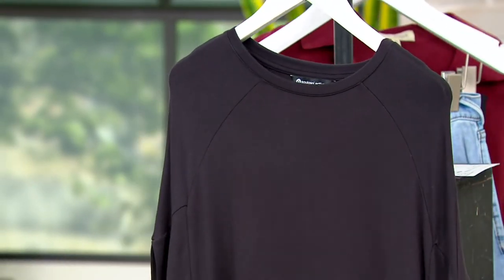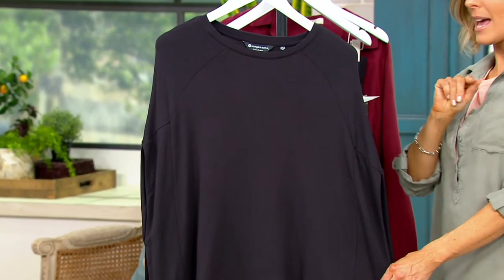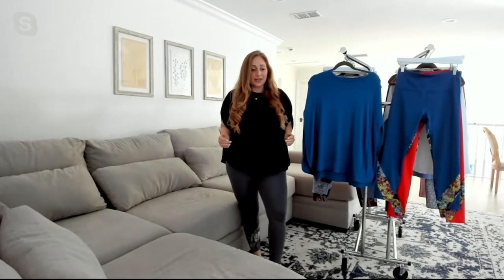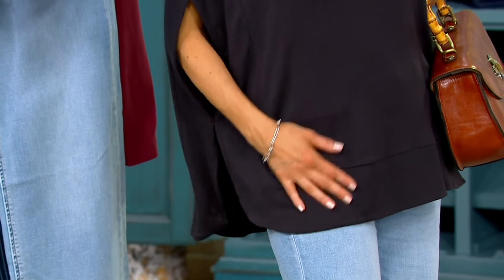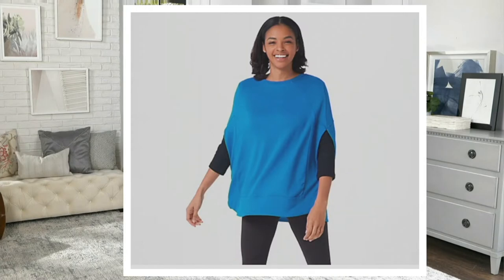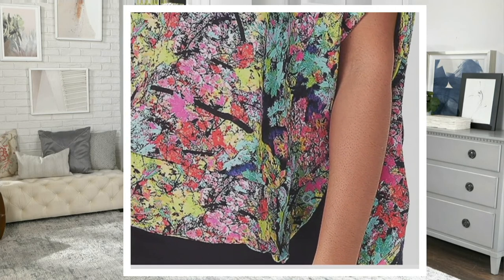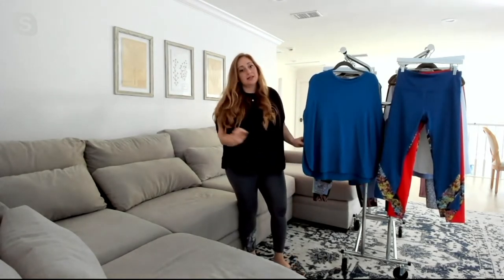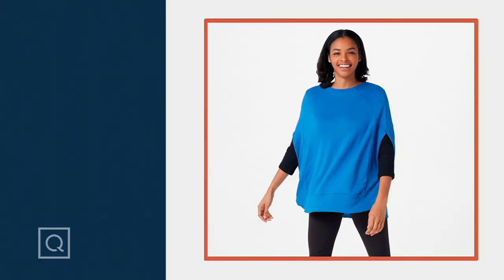Soulgani Active Heart of It All Ohio Solid or Print Poncho on QVC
Soulgani Active Heart of It All Ohio Solid or Print Poncho

Forget about zip-ups and hoodies. We're absolutely loving the poncho for that gotta-have-it layering option. Pick up this loose-and-lovely style and wrap yourself in wonderful warmth when you get a little chilly. From Soulgani.